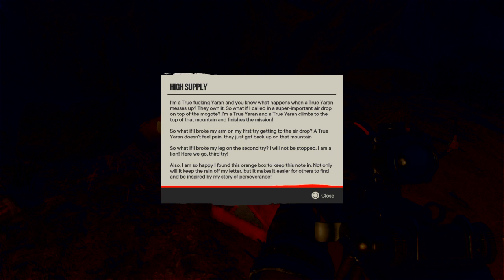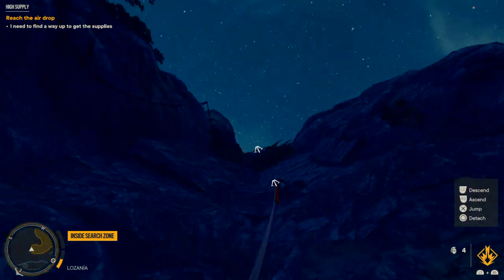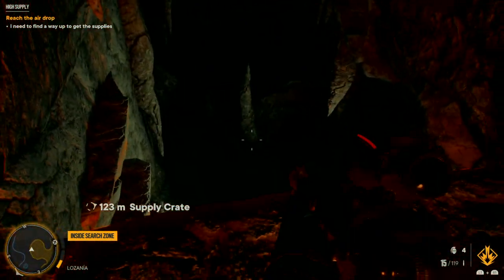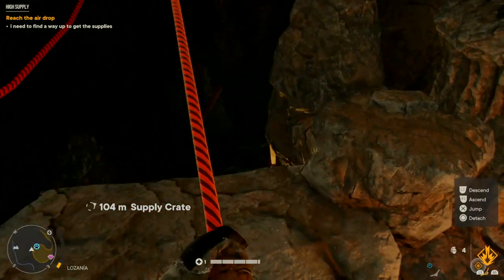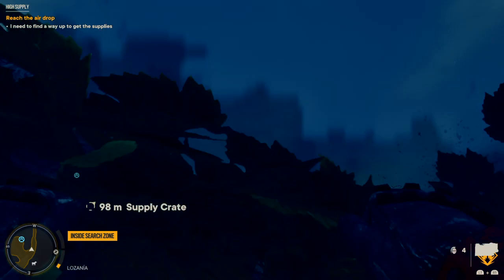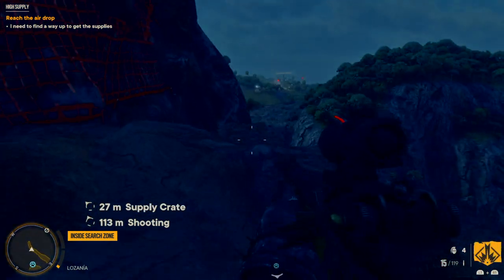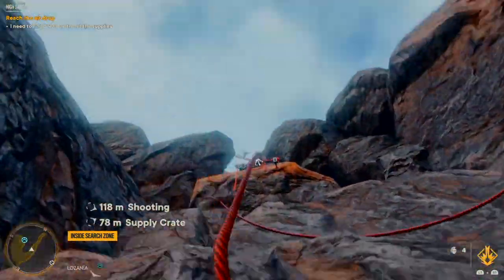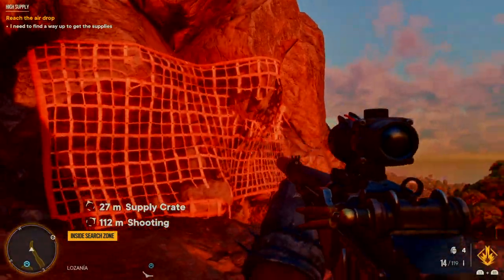Far Cry® 6 High supply